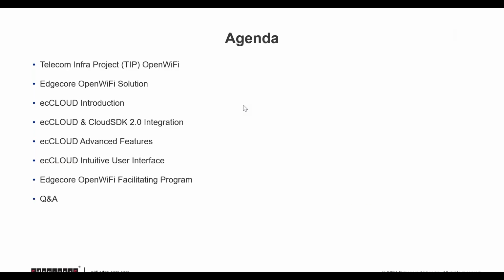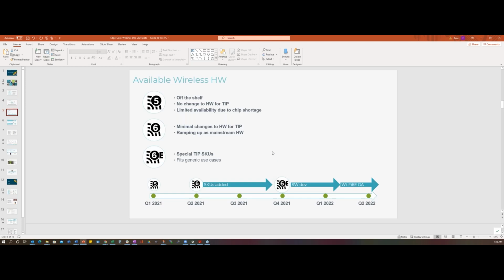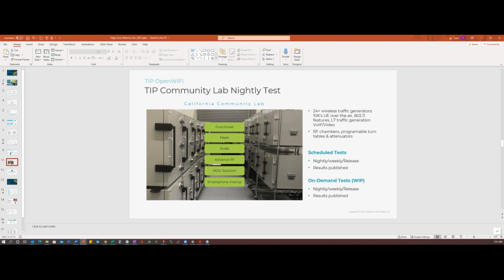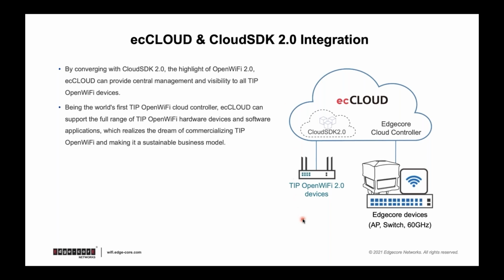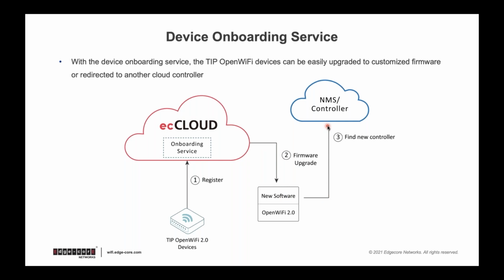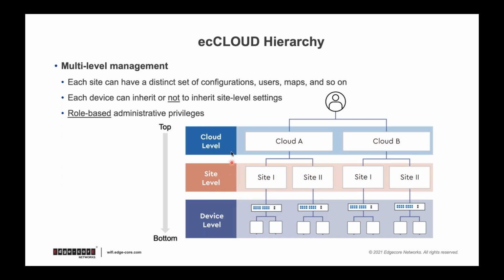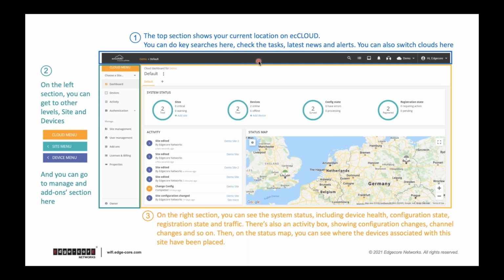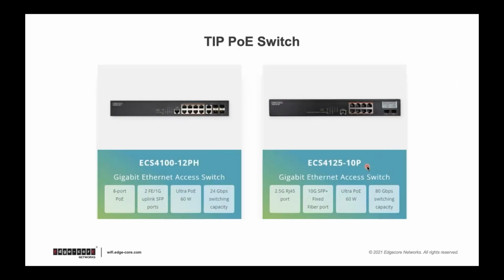Introducing the first TIP OpenWiFi Cloud Edgecore ecCLOUD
Come learn how ecCLOUD, Edgecore OpenWiFi Cloud Controller, manages your OpenWiFi devices!
This webinar will introduce the world’s first Telecom Infra Project (TIP) OpenWiFi cloud – ecCLOUD. By converging with CloudSDK 2.0, the highlight of OpenWiFi 2.0, ecCLOUD can provide central management and visibility to all TIP OpenWiFi devices.
Edgecore Networks has taken the lead in converging TIP OpenWiFi CloudSDK 2.0 with ecCLOUD. Being the world's first and only TIP OpenWiFi cloud controller, ecCLOUD can support the full range of TIP OpenWiFi hardware devices and software applications, which realizes the dream of commercializing TIP OpenWiFi and making it a sustainable business model.